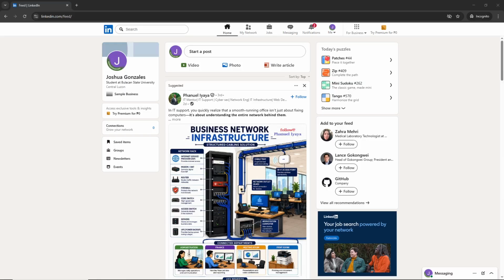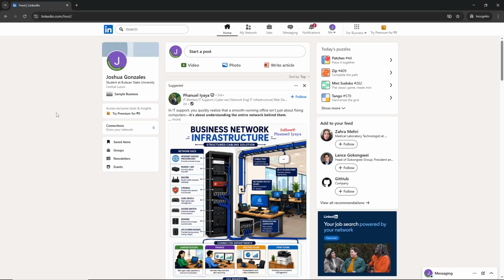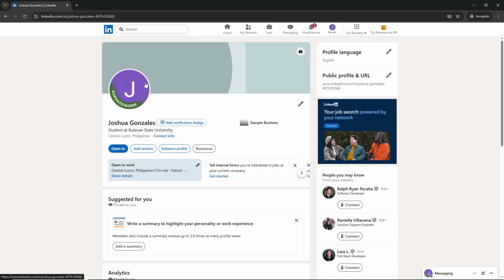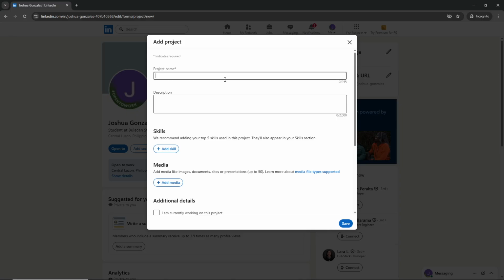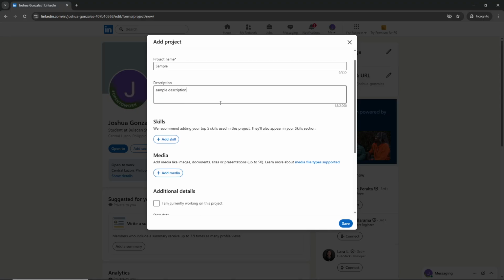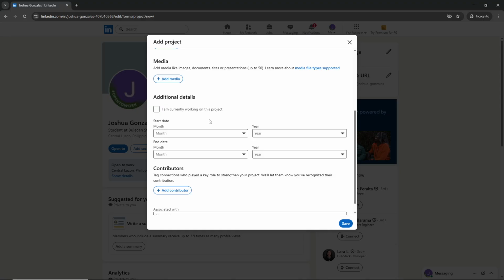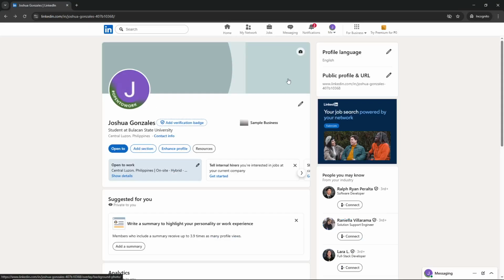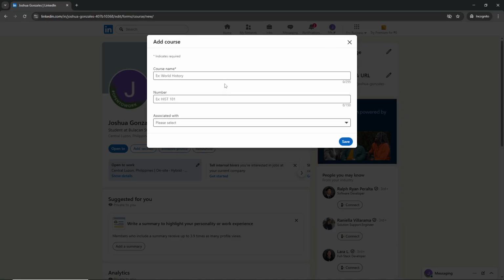How To Add Courses And Projects To LinkedIn Profile (Tutorial 2026)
By the end of this video, you’ll know add courses to LinkedIn profile, include projects on LinkedIn profile, setup LinkedIn profile courses, show projects on LinkedIn for jobs, enable courses section LinkedIn, how to add education courses LinkedIn, display professional projects LinkedIn profile, add completed courses to LinkedIn, include personal projects on LinkedIn, update LinkedIn profile with new courses, guide to adding projects to LinkedIn, tutorial for adding courses LinkedIn profile